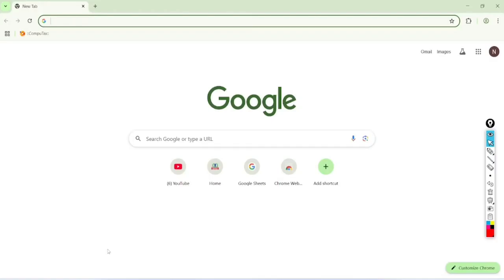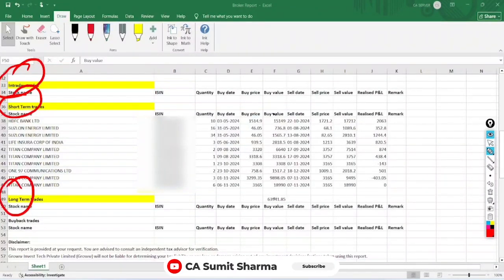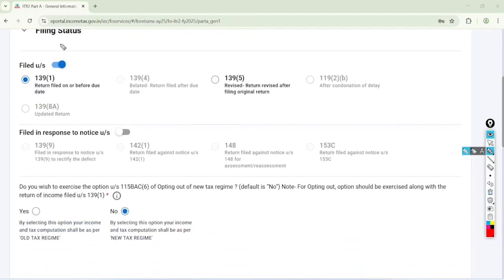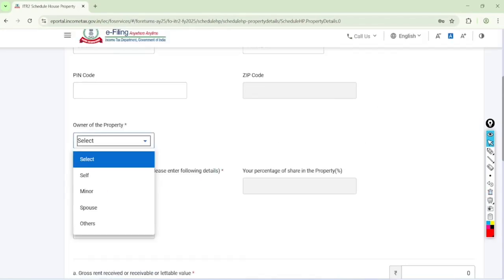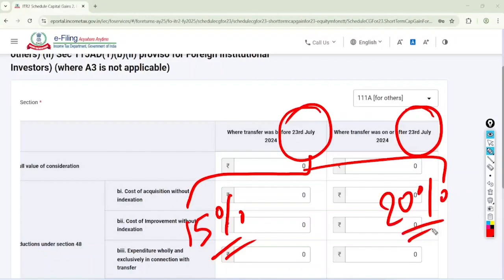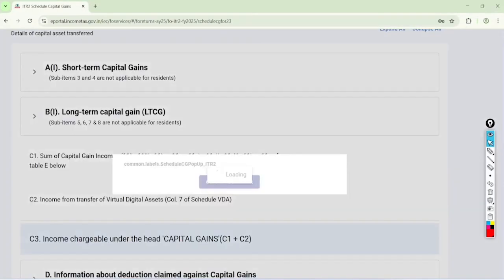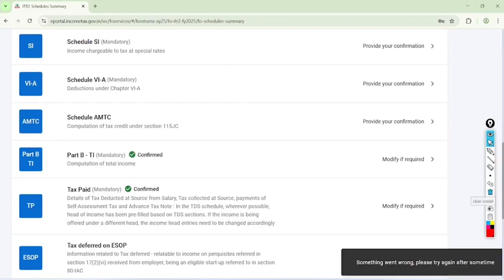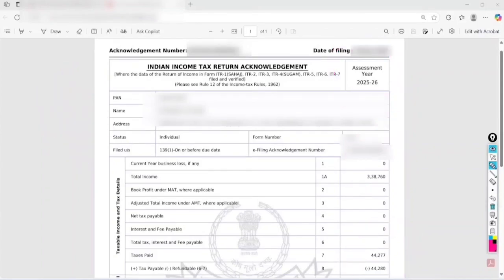ITR - 2 in English for Salary, Mutual Funds, LTCG, STCG Income | Get Refund online Filing 2025-26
How To Pay Self-Assessment Tax AY 2025-26 While Filing ITR Online Step by Step free Process

PAN Card Register on Income Tax Portal Registration & check All Transactions Avoid Income Tax Notice

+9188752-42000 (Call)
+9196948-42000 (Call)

ITR 2 filing AY 2025-26,
how to file ITR 2 online,
ITR for salary and capital gains,
ITR 2 for mutual funds,
ITR 2 with LTCG STCG,
capital gains ITR filing 2025,
ITR 2 for equity and mutual fund,
LTCG in ITR 2 explained,
itr 2 income from other sources,
itr 2 income tax filing,
itr 2 income tax,
itr 2 in detaili,
itr 2 ltcg,
itr 2 ltcg and stcg,
itr 2 for stcg,
itr 2 in 2025,
itr 2 in old regime,
itr 2 for whom,
itr 2 for share trading.
itr 2 for ay 2025-26
ITR 2 step by step tutorial,
short term capital gain tax filing,
long term capital gains tax India,
mutual fund taxation,
swing trading income tax,
short term capital gain tax kaise bachaye,
debt mutual fund taxation,
capital gain tax kya hota hai,
long term capital gain tax kaise bachaye,
share market income tax kaise bhare,
stock market income tax rules hindi,
income tax share market profit hindi,
file ITR for mutual fund gains,
income tax refund ITR 2,
ITR 2 online guide FY 2024-25,